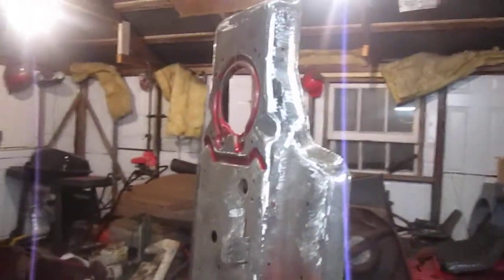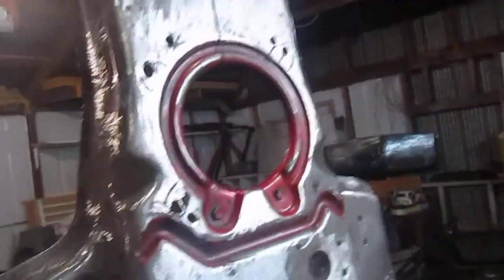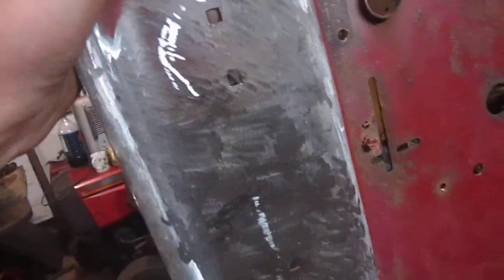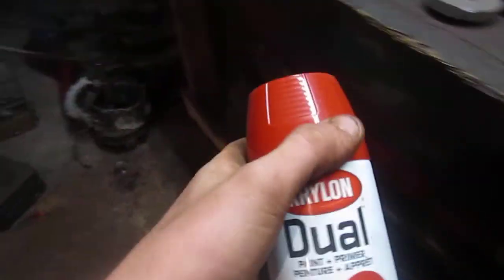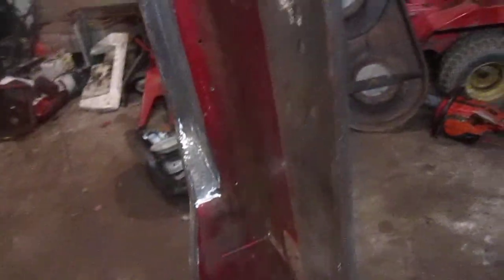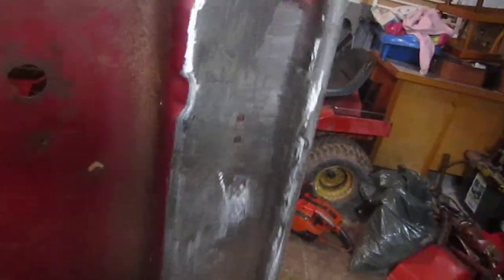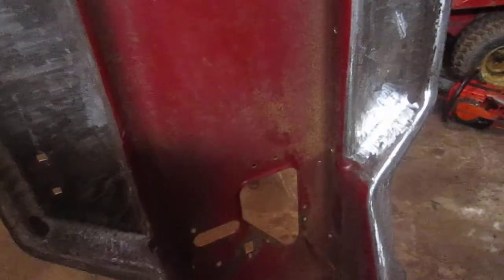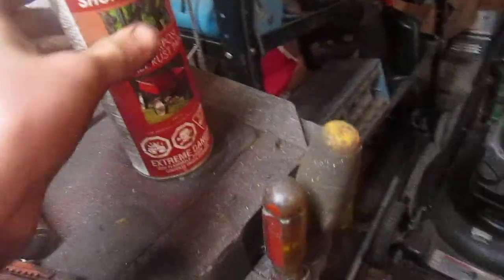1980s-90s murray lawnmower pt.3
almost finished the frame!